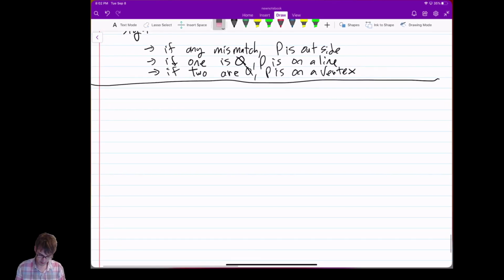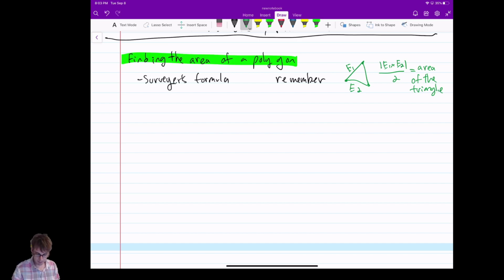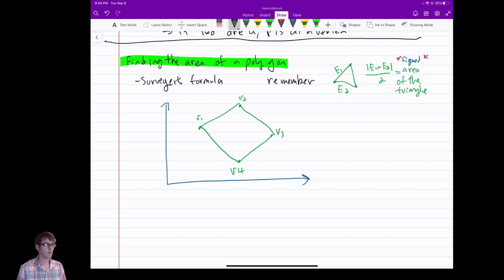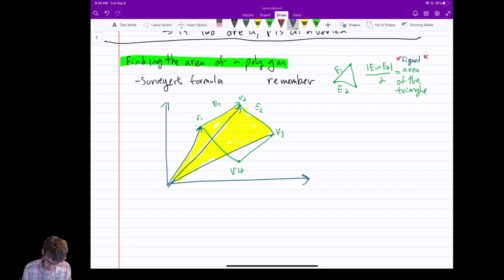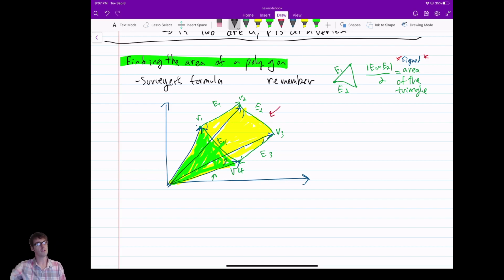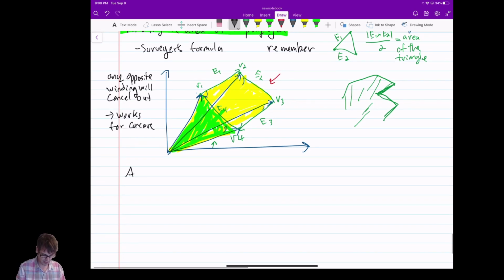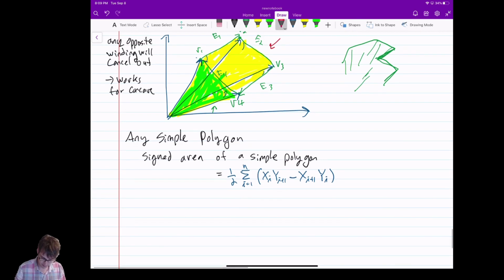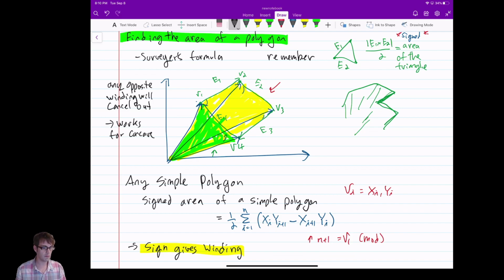(Unit 2) Primitives 6: Surveyor's Formula (area of a polygon)